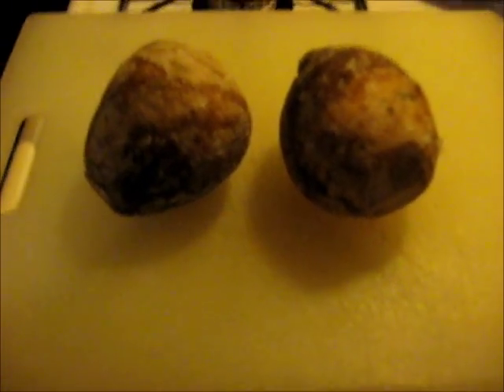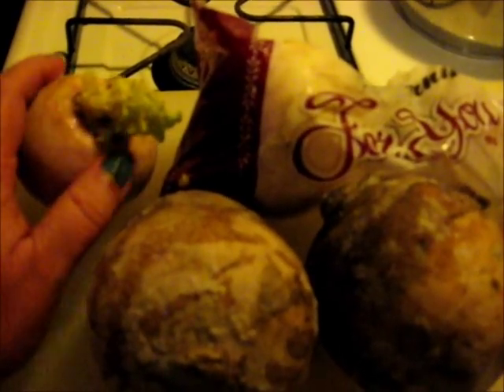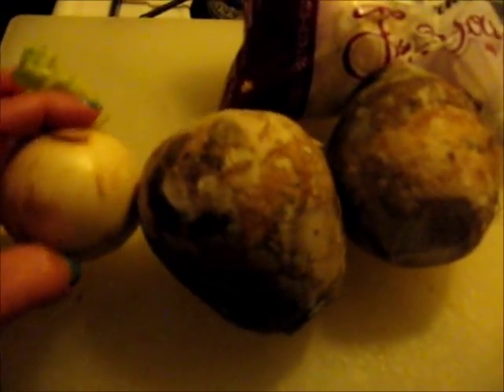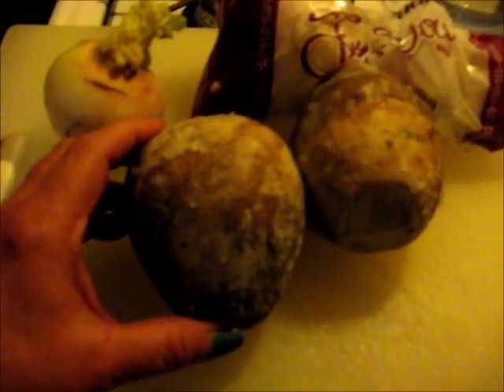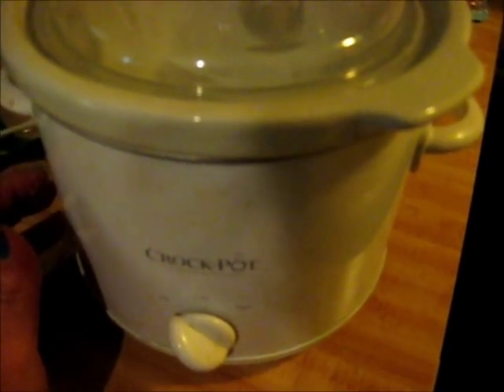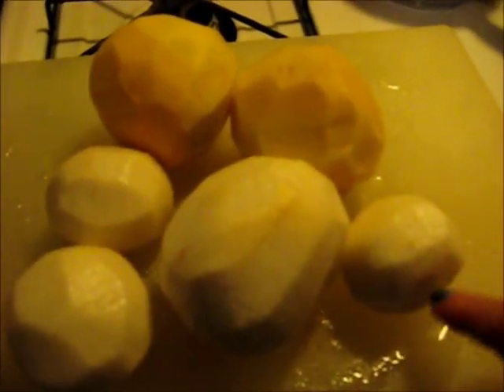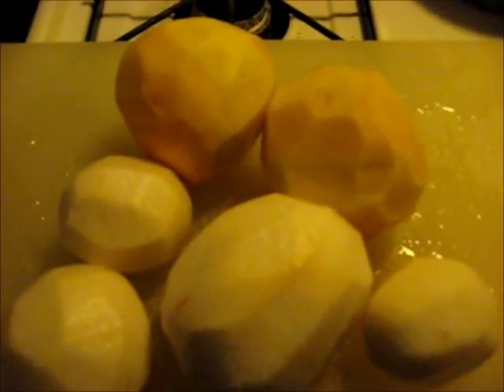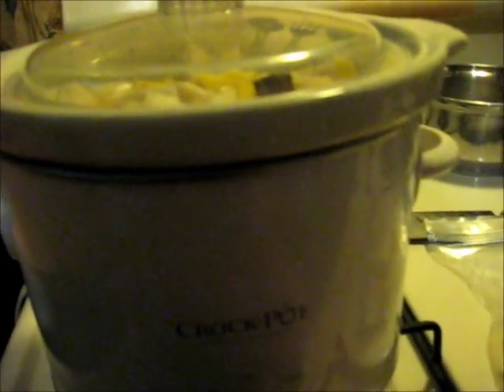which is which RUTABAGA or TURNIP swede neep yellow turnip - say what? they just taste good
rutabaga is a turnip?? here I show you the basic difference between the two and how to cook them